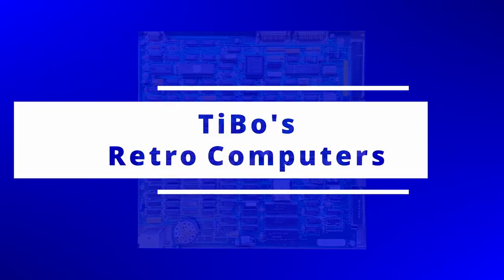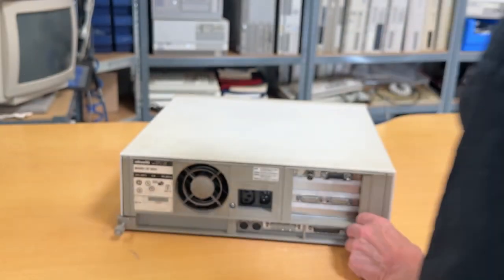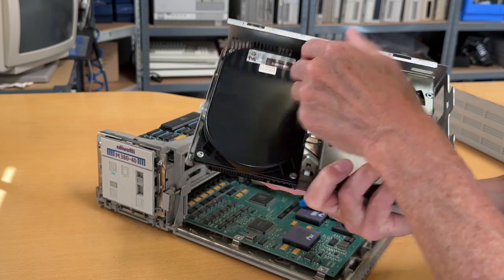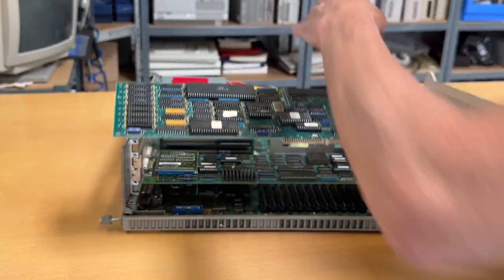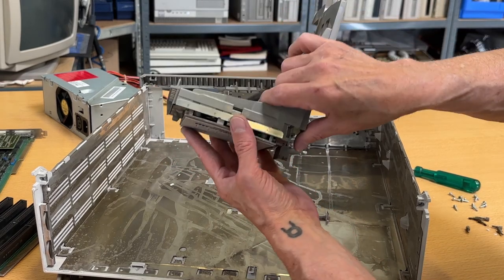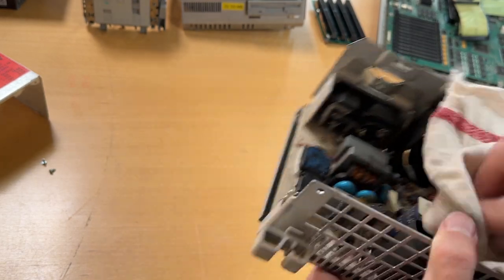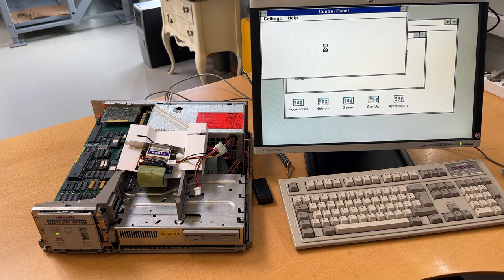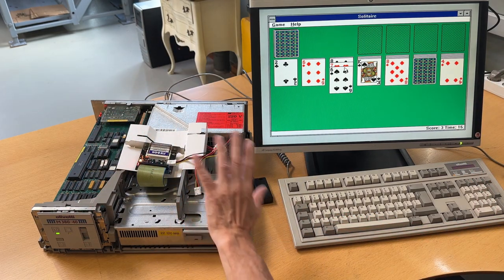Olivetti M380-40 - Intel 80386DX - The fastest computer!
This time I think I have an Olivetti Computer with the fastest Intel x386 CPU inside!

Inside this computer, I also found a strange Olivetti 16-bit card with its own Intel 80186 CPU, Ram, Serial, Parallel and Timer controller - The name of the card is: GO478